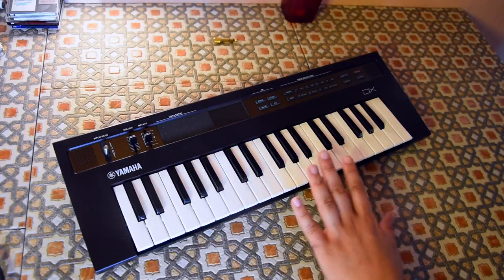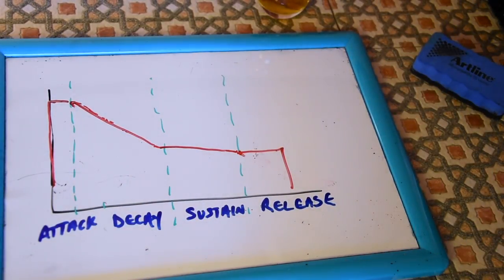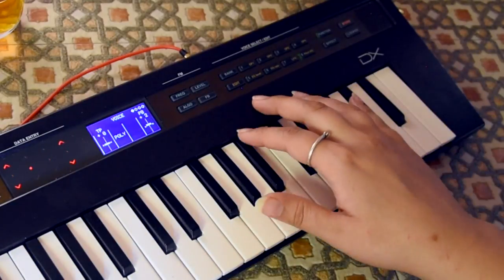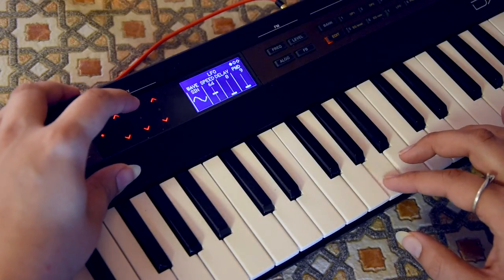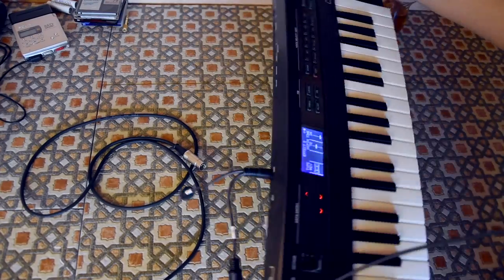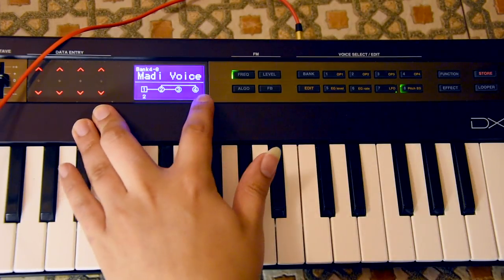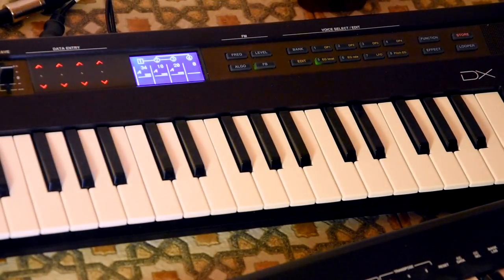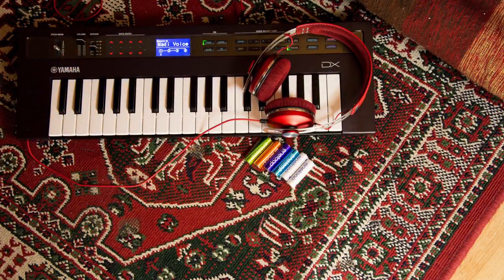Yamaha Reface DX Part 2 - Exploring the DX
Last week was my unboxing and first impression of the Yamaha Reface DX, this video is a continuation of last weeks with a more in depth exploration of the DX and what it can do. I explore sound synthesis and try to figure it out and learn what it's about as it's my first time, I quickly find that the Interface of the Reface DX makes that quite easy. I also explore MIDI a little and use the Alesis Q49 as a controller keyboard for the Reface DX and give it full sized keys.

"FM synthesis has been experiencing something of a renaissance lately, largely due to the popularity of soft synths such as Native Instruments' FM8, Primal Audio's FM4 and Digital Suburban's Dexed.

These authentic sounding, feature rich, backwards compatible soft synths have ensured that FM synthesis has stayed relevant for modern day producers. Save for the MOD7 engine in Korg's Kronos and Nord keeping FM alive in their Lead/ Stage models, the big players (and particularly Yamaha) have largely abandoned FM in favour of sample- based synthesis.

It's a real shame, as the only thing really holding back FM synths of old (including the brilliant SY77/99 and FS1R) was the lack of hands-on control. The DX200 module went some way to putting things right but it still required a computer to get the best from it.

Fast forward to today and we have the first new DX with a keyboard since 1988's DX11! This is big news and something folks have been waiting for for a long time, but will it address the key deficiencies of old FM, in particular the lack of hands-on control?

The Reface DX is built into the same high-quality enclosure as the other Reface models. This time though, it's a browny colour like the original DX7 but the similarities stop there - this new DX has more in common with the DX100 and so it features a mini-keyboard (three octaves compared to the DX100's four) and also uses four operators (FM-speak for oscillators)."